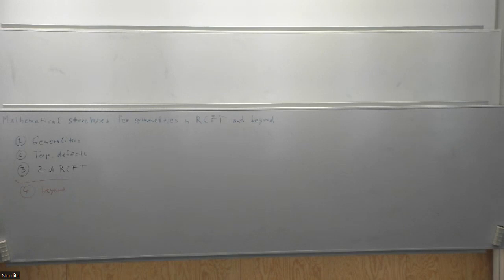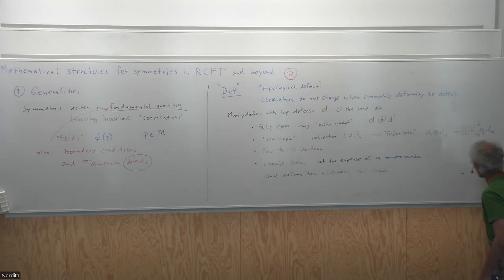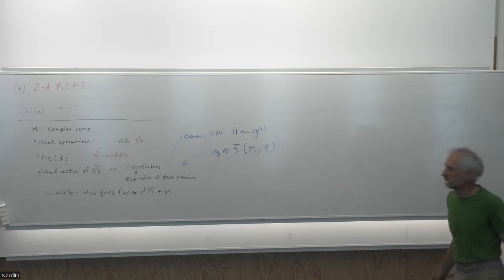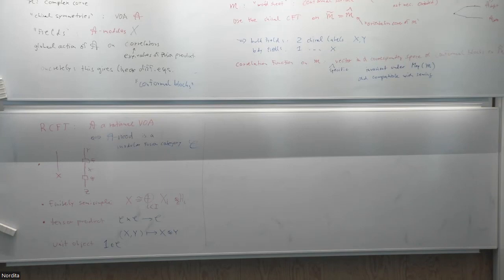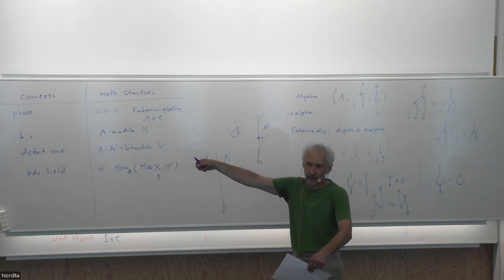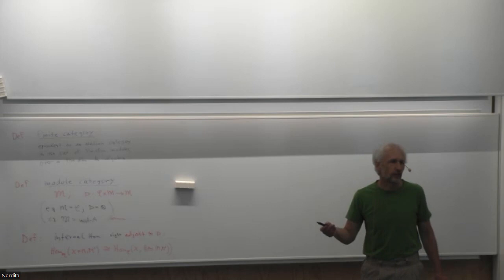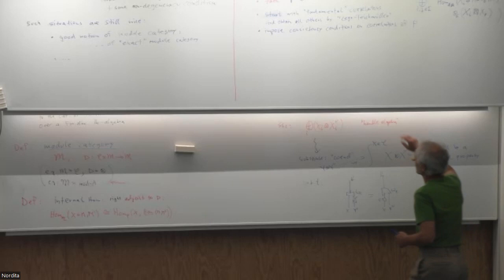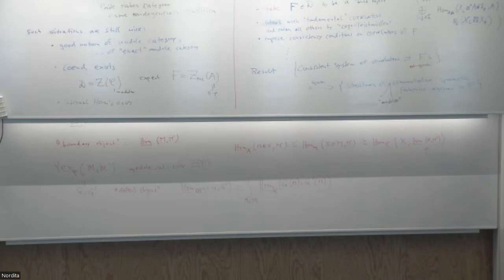Fuchs - Mathematical structures for symmetries in RCFTs and beyond